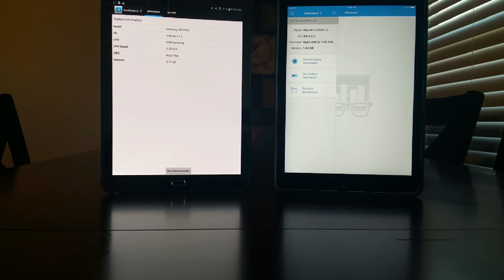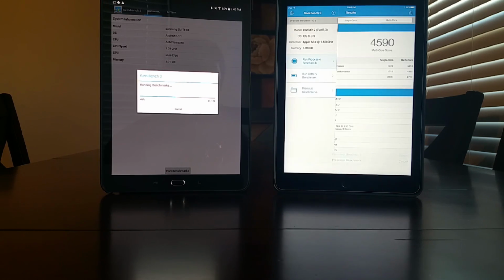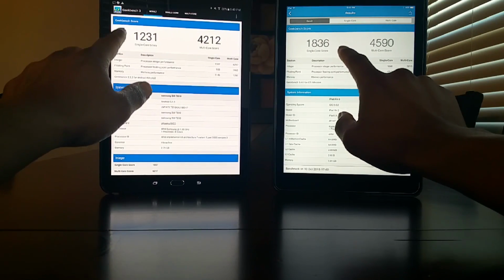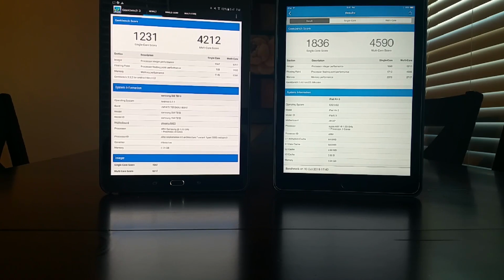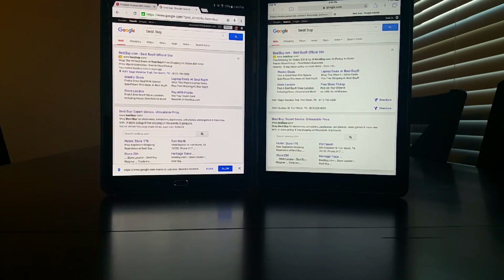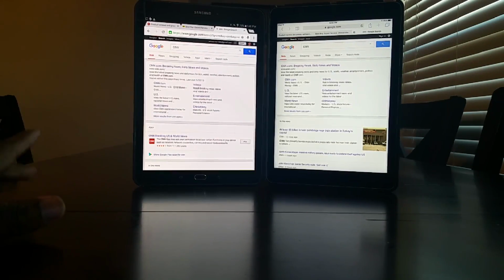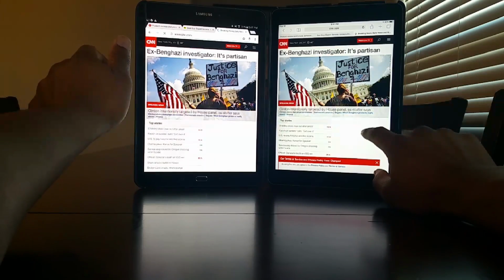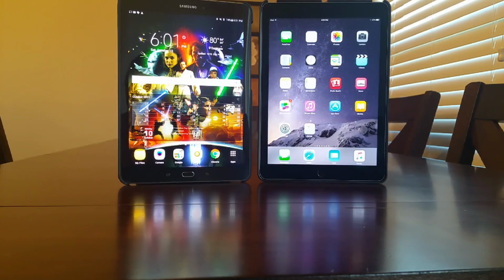IPad Air 2 vs Samsung Tab S2 Speed Comparison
IPad Air 2 Vs Samsung Tab S2 Speed Test

Both of these are great tablets. Lets take a look and see which one wins the speed test